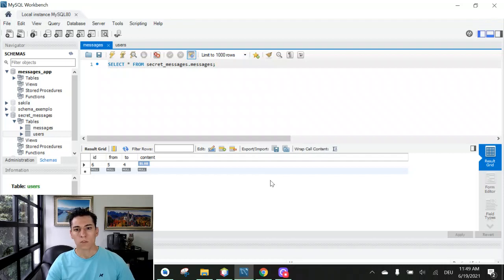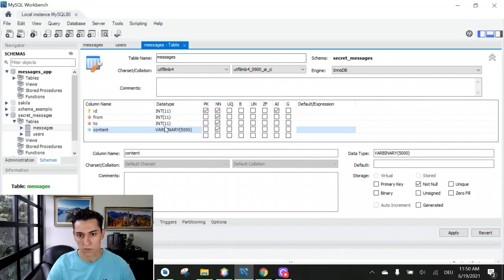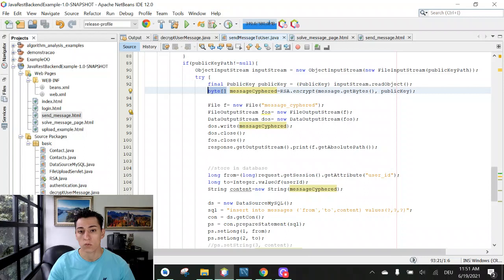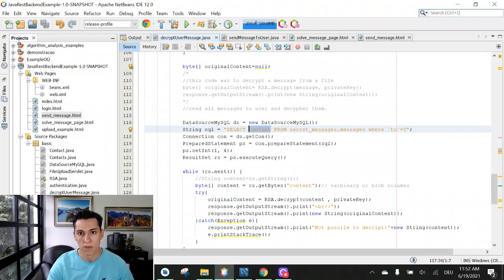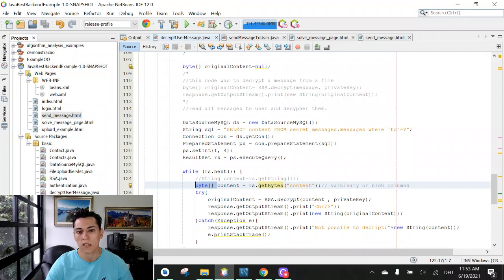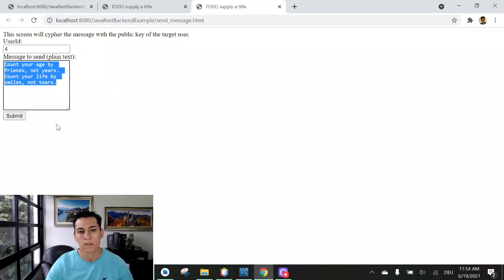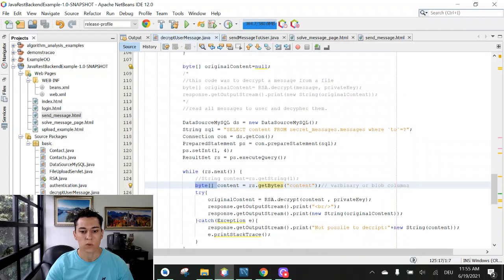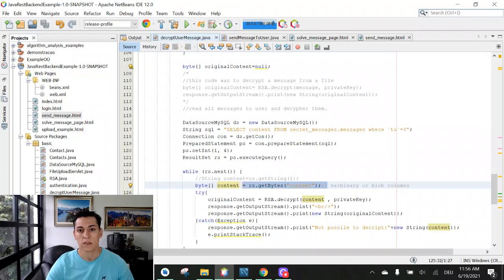byte[] to BLOB: How to read and write byte[] from JAVA to a MySQL database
If you have any doubts feel free to write down at the comments.